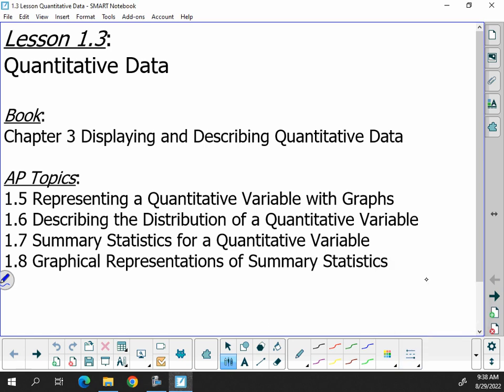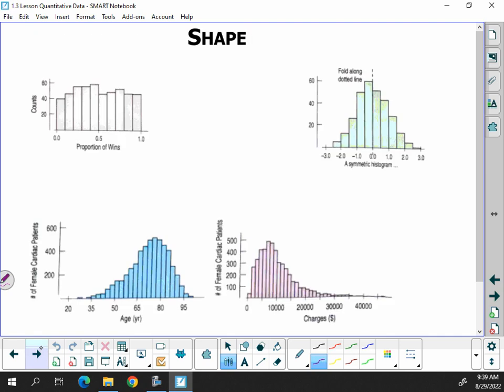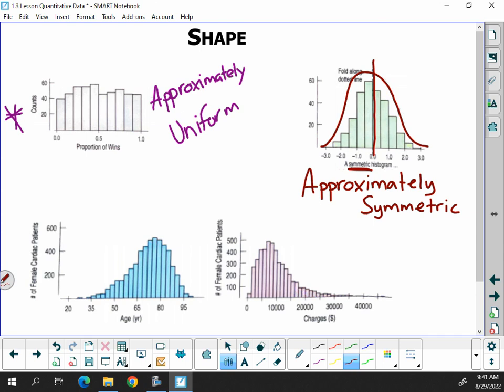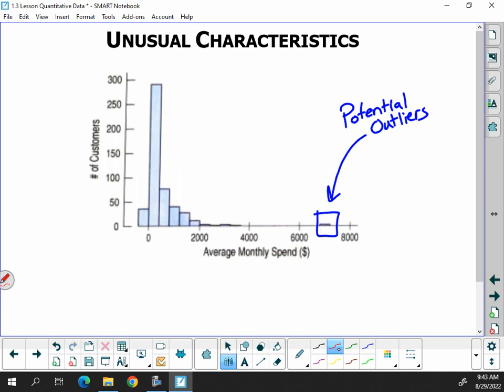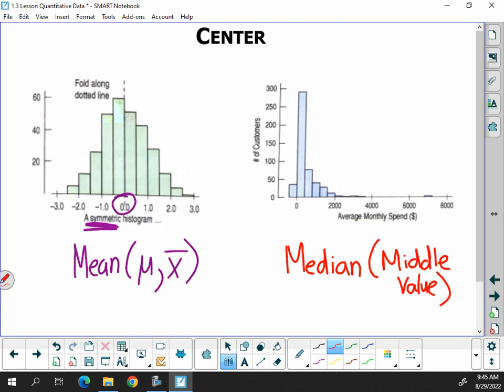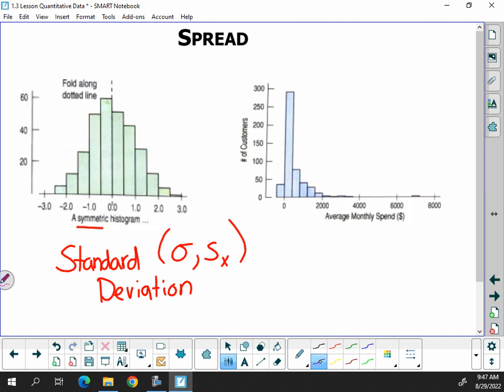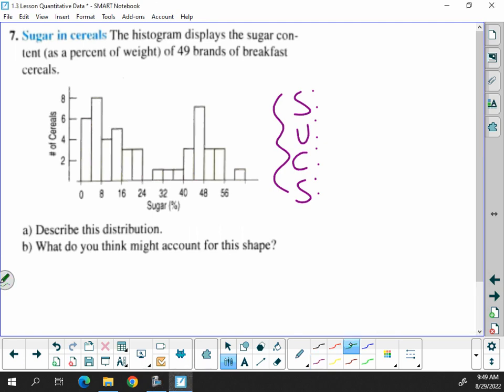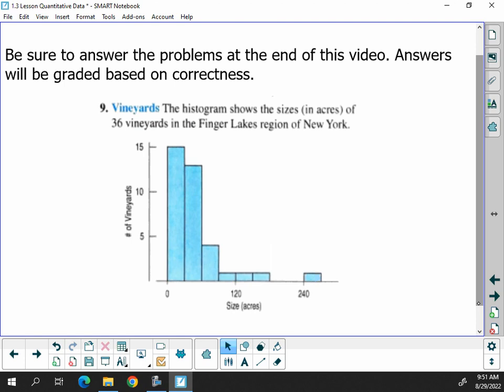1 3 Lesson Quantitative Data